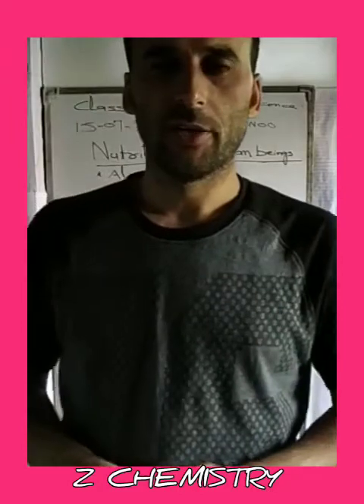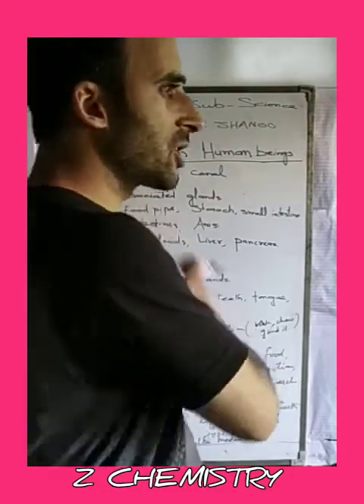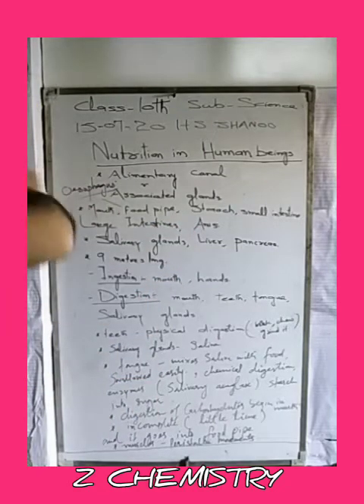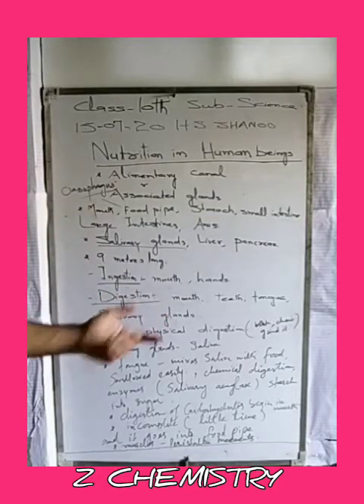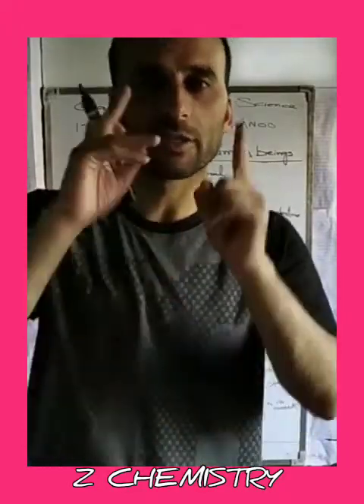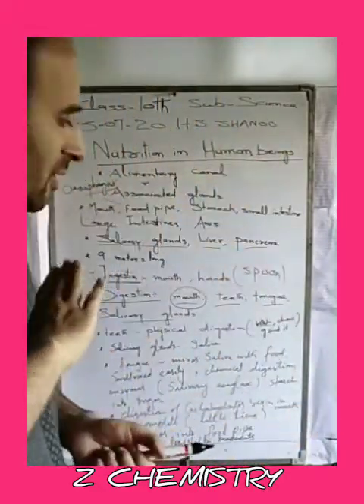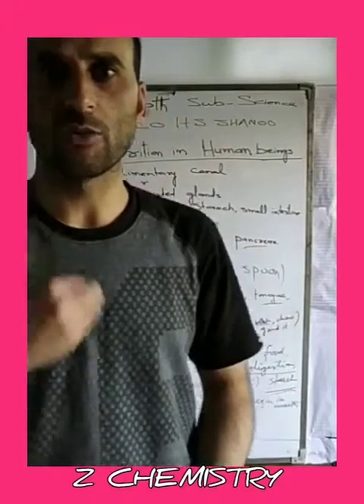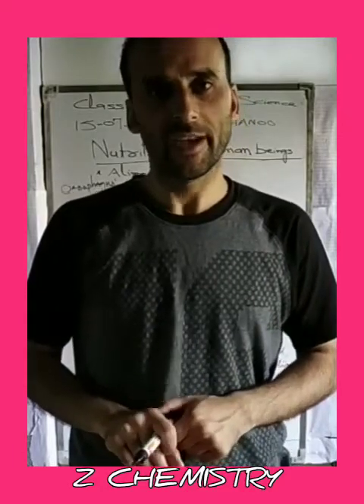NUTRITION IN HUMAN BEINGS 01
SHIEKH ZAHOOR UL ISLAM